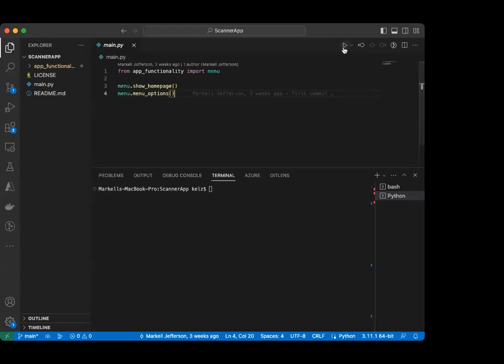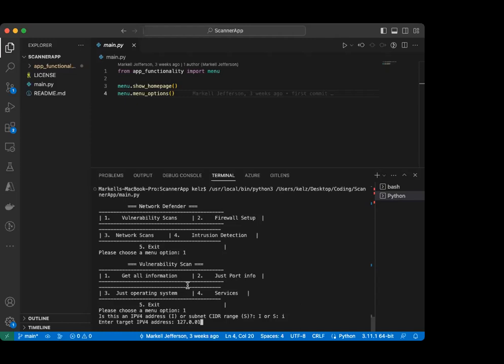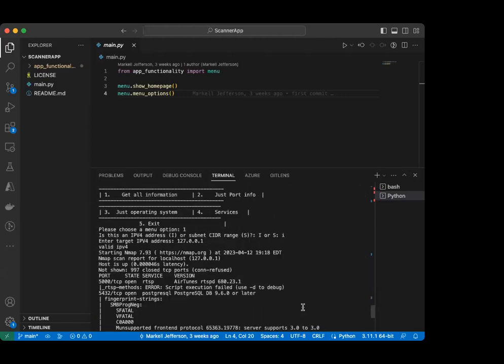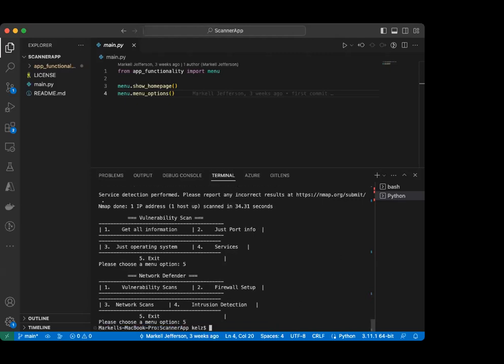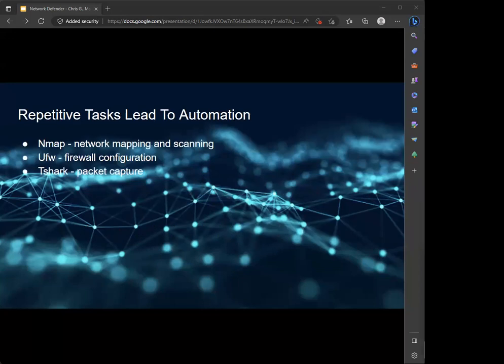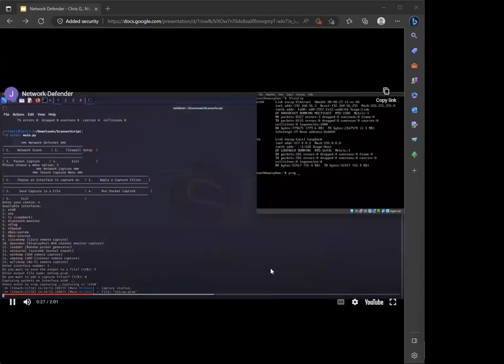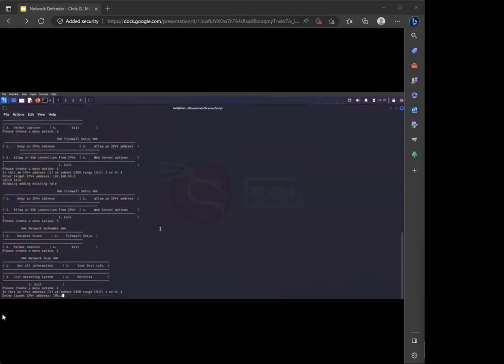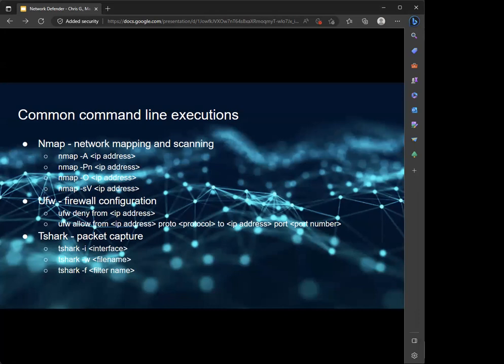Network Defender Presentation 1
An example of abstraction in simple command line tools